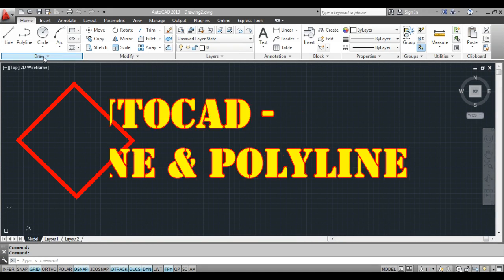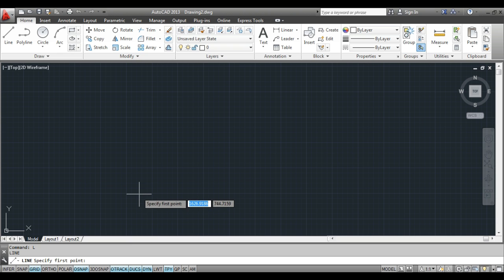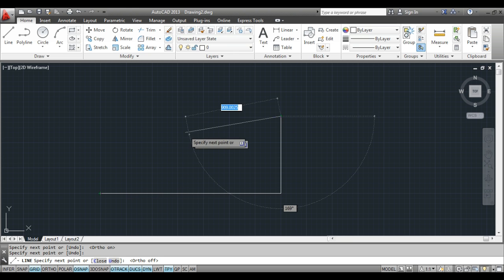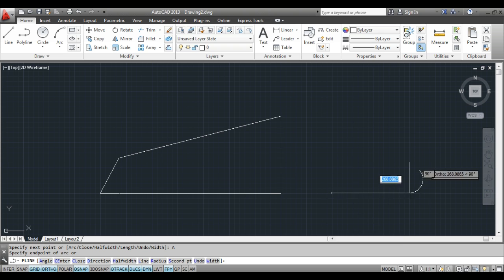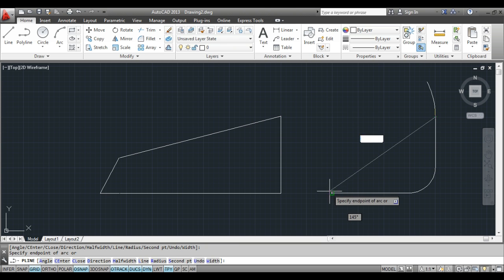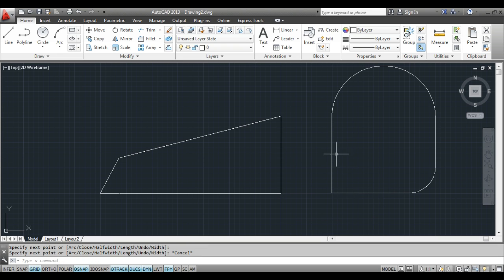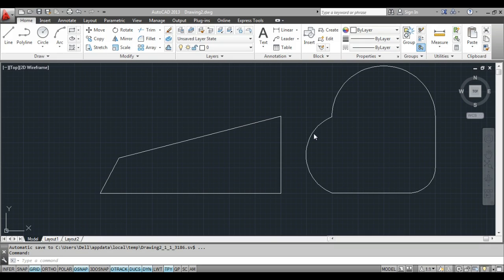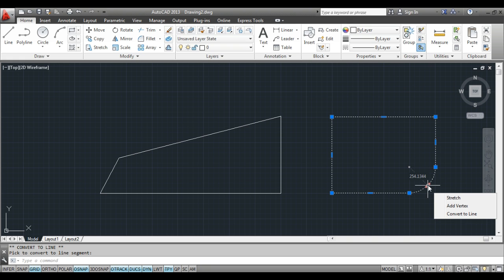AUTOCAD LINE POLYLINE COMMAND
how to make line in autocad
how to make polyline